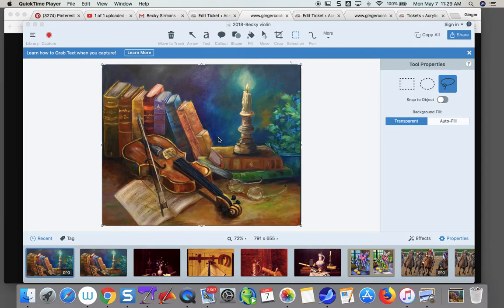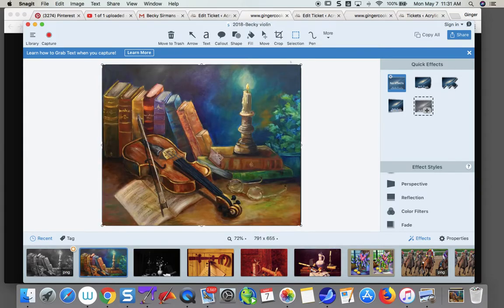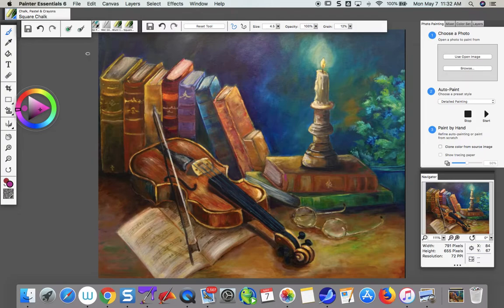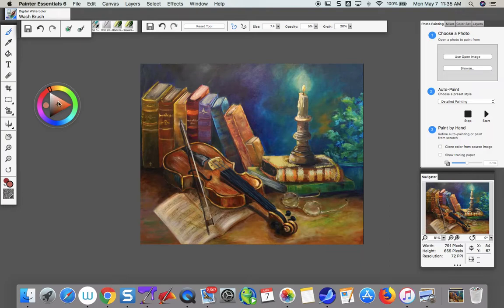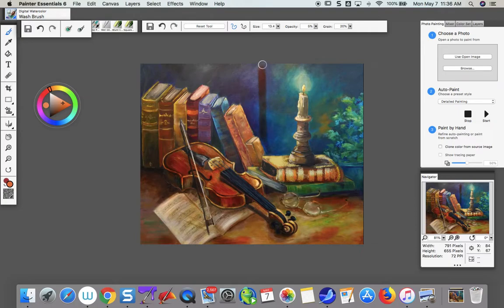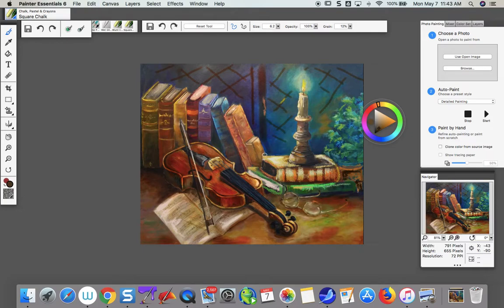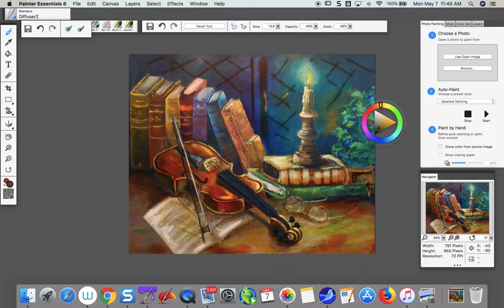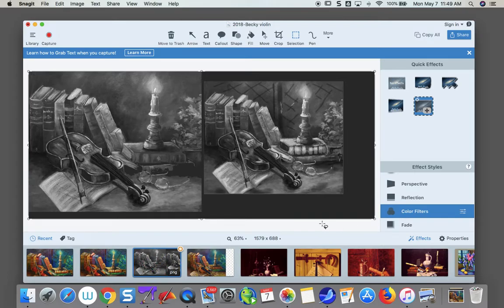violin PAC Becky S